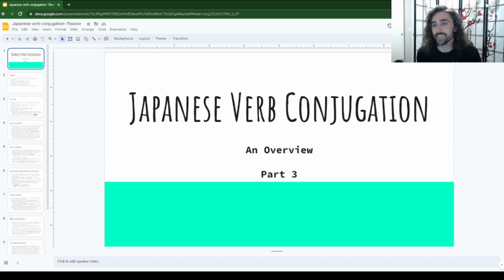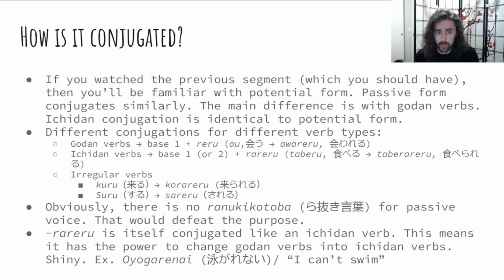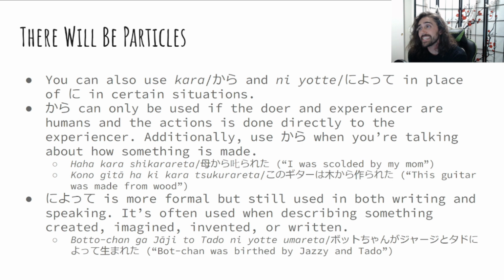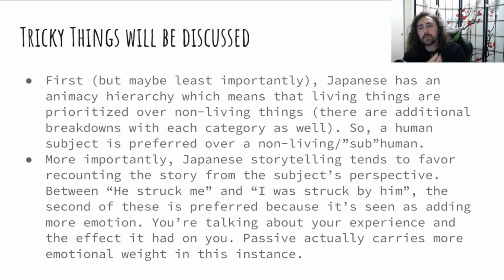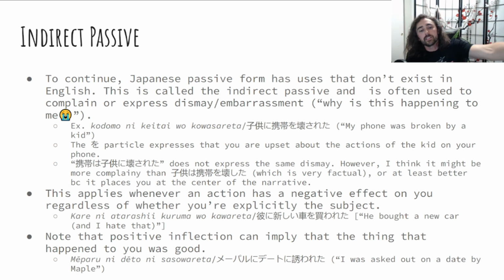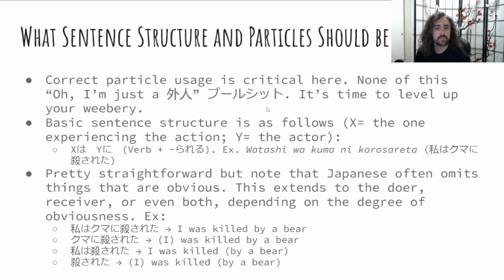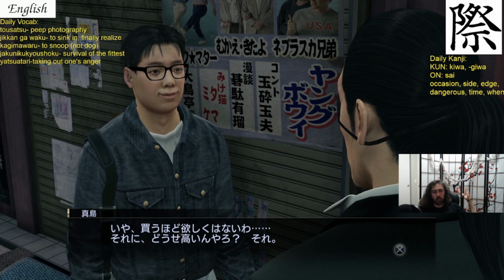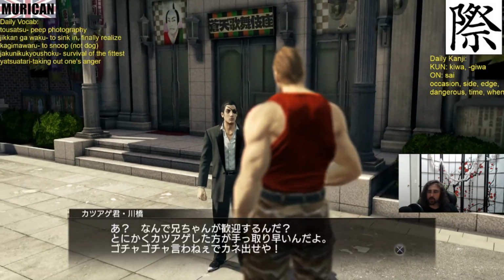Japanese Verb Lesson - Passive Form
Lesson on Japanese passive form verb conjugations with examples from Duolingo and Yakuza 0...though tbh I sort of forgot to look for examples while playing the game hehe

Link to the slides if you want them